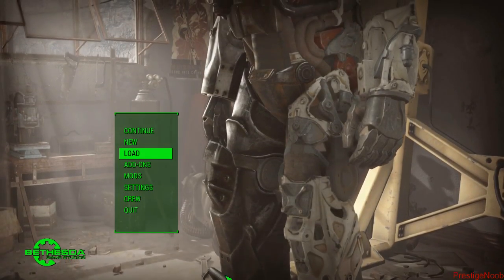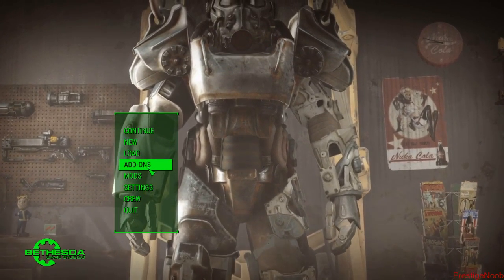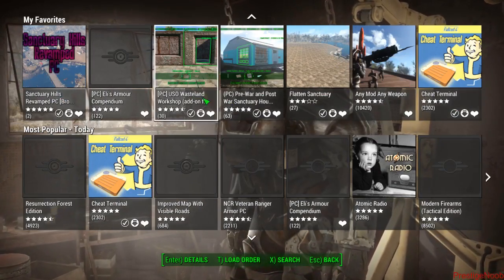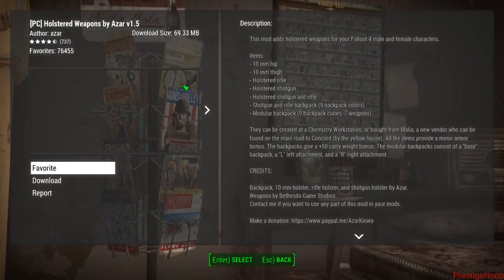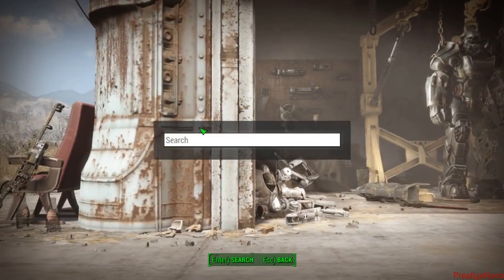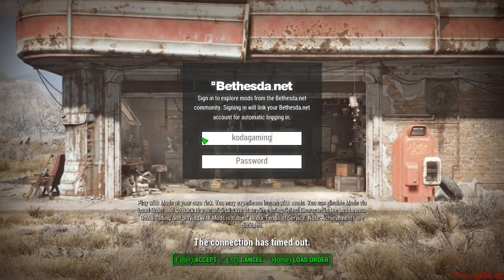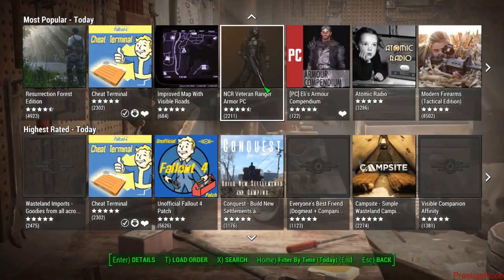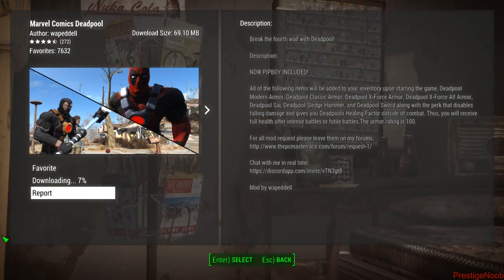How to download mods on Fallout 4 2017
How to download mods on Fallout 4 its super fun and super easy all you have to do is go to bethesda.net and make a account there and after that you head over to ur xbox one or pc/desktop and go to the MODS screen then u type in ur bethesda.net account username and then ur password. after that you just find a mod you would like to install then you click on it and u can favorite it or download it now. thank you all so very much for watching this FallOut 4 video and hope you all like share and comment